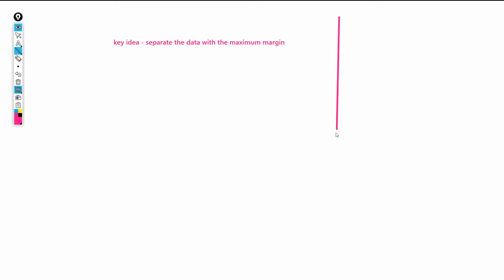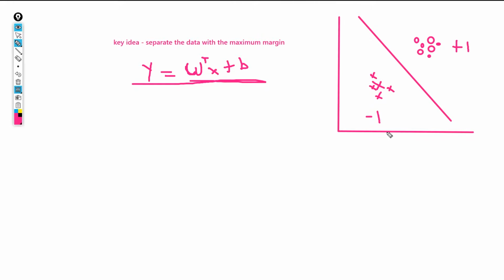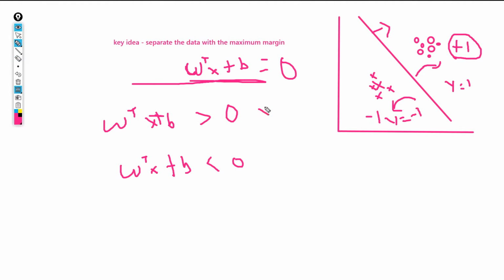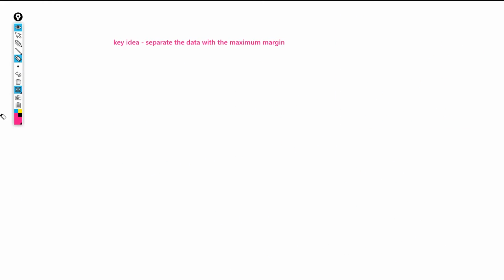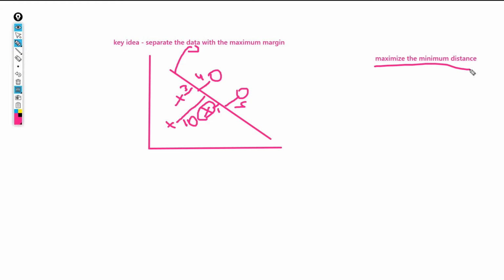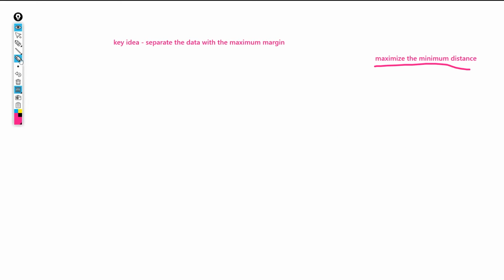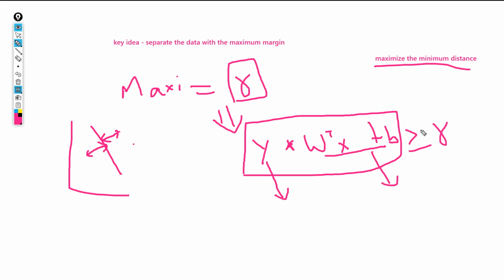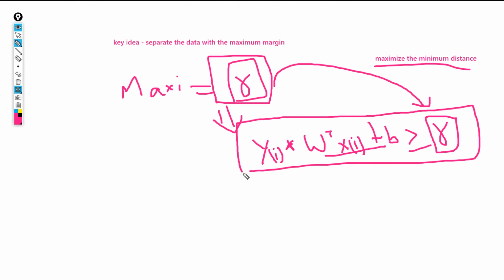Understanding Support Vector Machines From Scratch - (Machine Learning)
In this video, we will understand svm from scratch PART-1